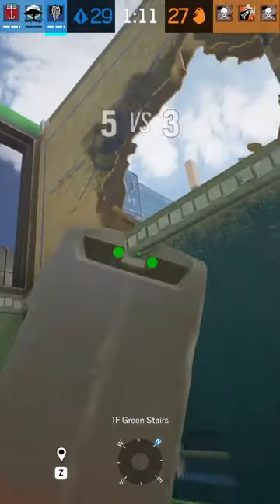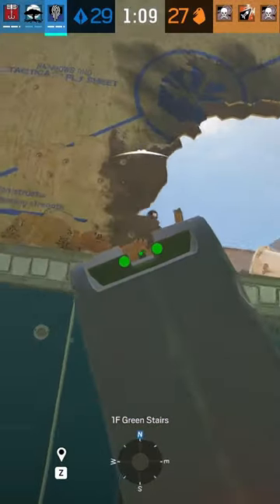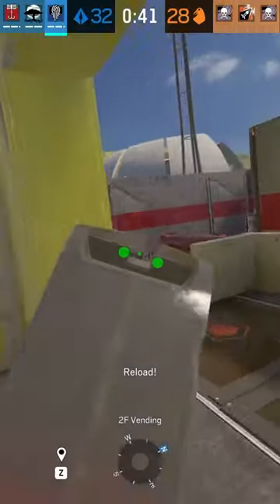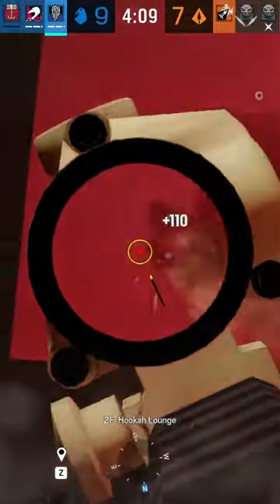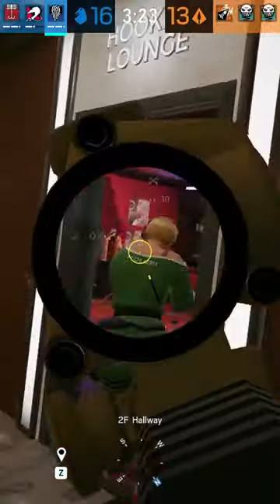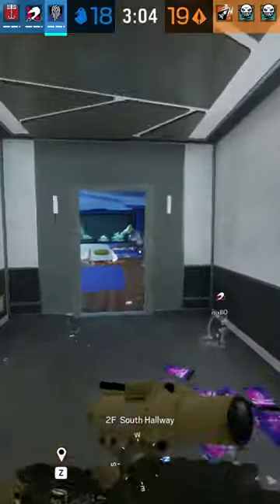A Short Guide to the FMG-9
This is a mini guide talking about the stats of the FMG-9, what scopes are available on it, and whether you should use it or not.